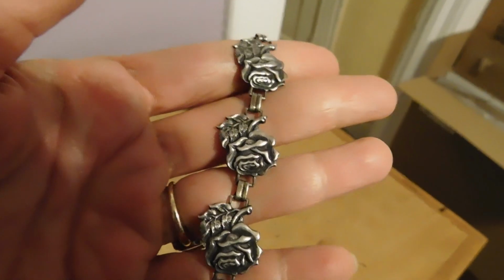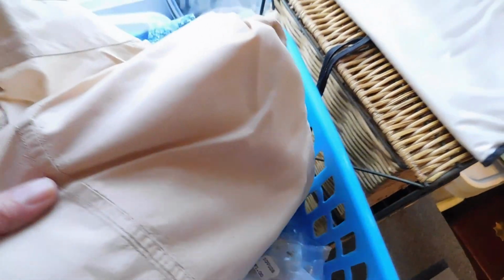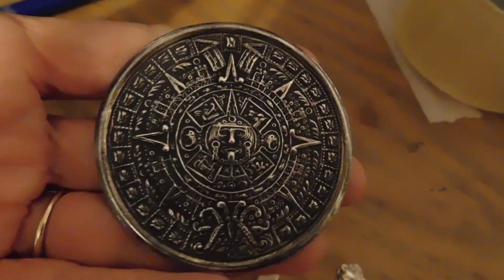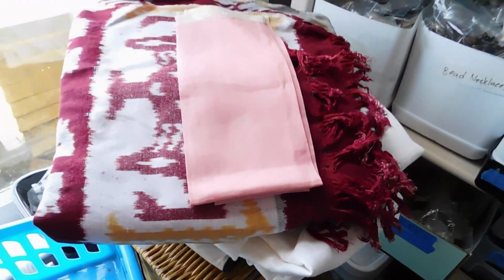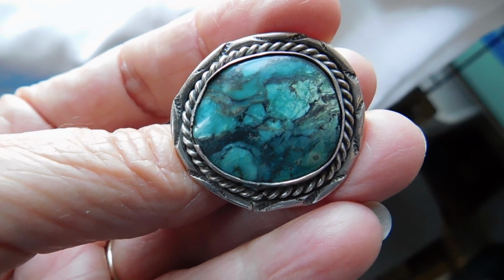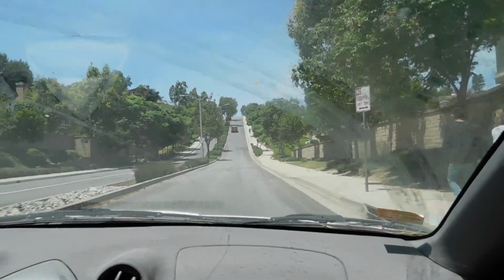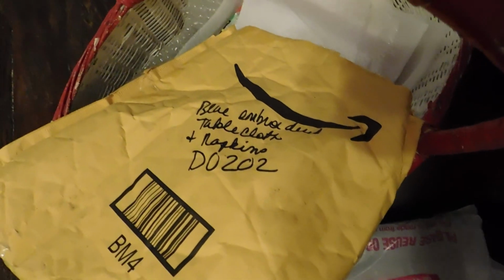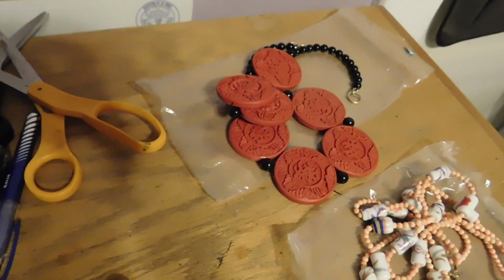Vintage Dazzle's Reseller Vlog #80: Items Listed & Sold, Picnic, Garden, Coping w/ the New Normal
My semi-regular vlog shows you snippets of everyday life of a vintage online reseller. I sell on Etsy and Ebay. I also do haul videos of vintage stuff.. I  have a naughty cat, a struggling garden, and a Victorian house that is always under renovation. Currently trying to adjust to the Covid-19 pandemic and all the changes that has brought.